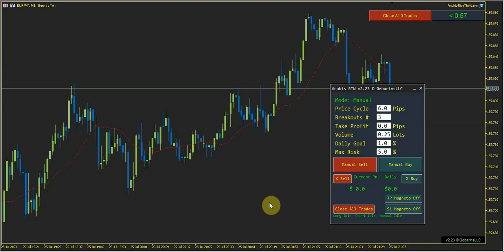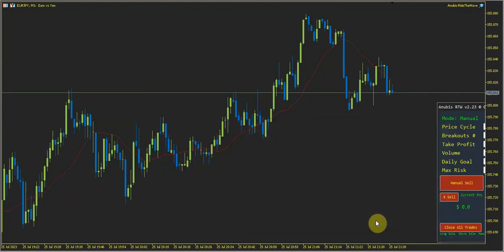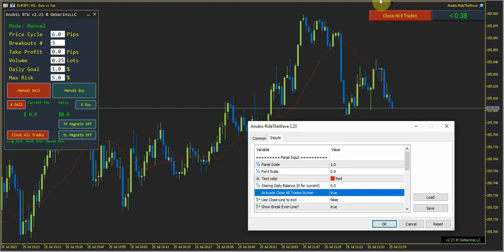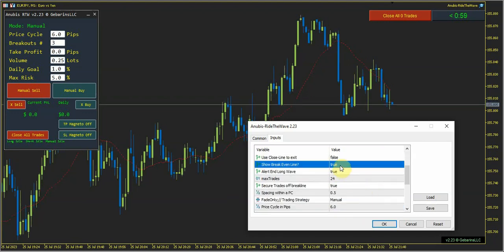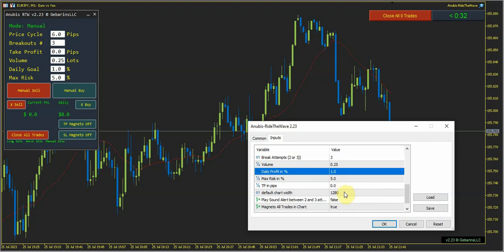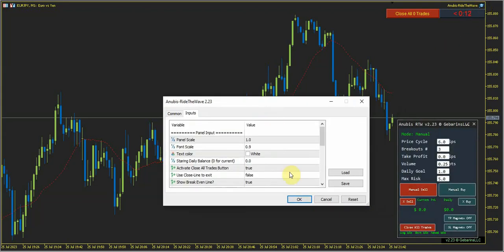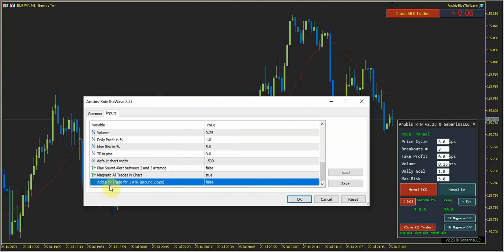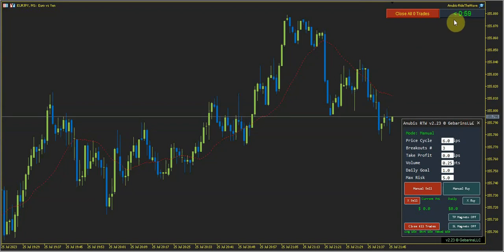1 Anubis Input Values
"Anubis" Ride-The wave Trading agent to hunt and wait for breakout, prepare for second or especially third attempt to break, then flow the wave as it breaks out.